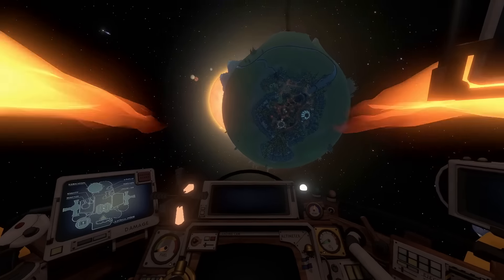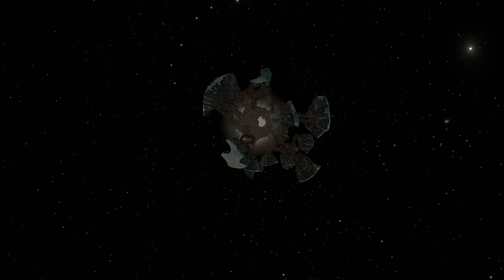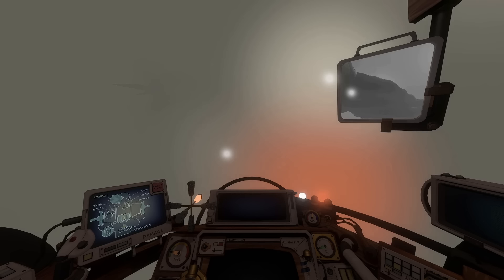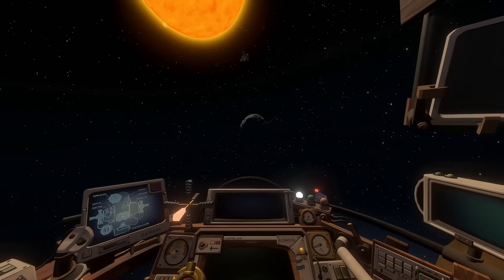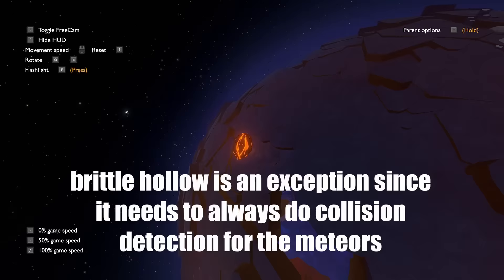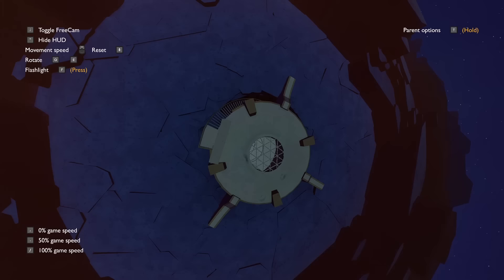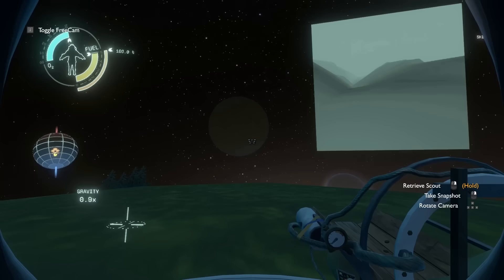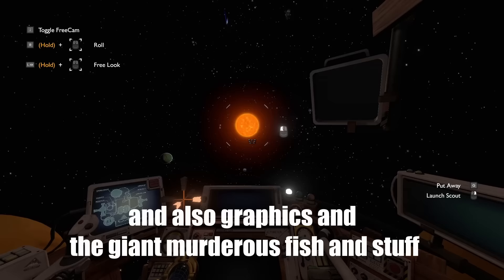Where does Outer Wilds put its Pocket Dimensions?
This is a video going out of bounds to see where the inside of Dark Bramble actually is in Outer Wilds.

All the other planets actually have their insides inside them, but Dark Bramble has its funky bigger-on-the-inside deal so there's more to it than that. Spoiler: the inside is just hanging out underneath the sun and hoping that you don't look too hard for it.

I figured I could make a quick video out of this because I already knew how it all worked but then it turns out you have to like, write scripts and record b-footage and edit videos and stuff to make a video. Gorp.

I used some mods when recording this: Static Camera, Third Person Camera, and FreeCam all made by me and/or _nebula so go find them on outerwildsmods.com if you want to use them yourself!